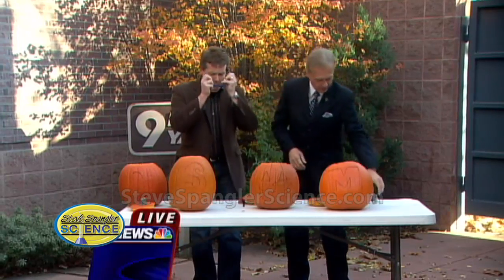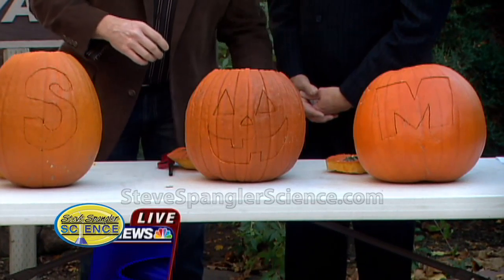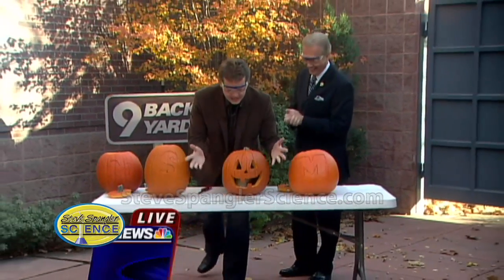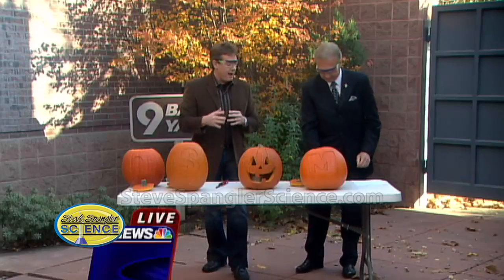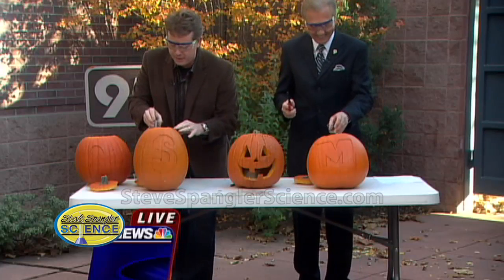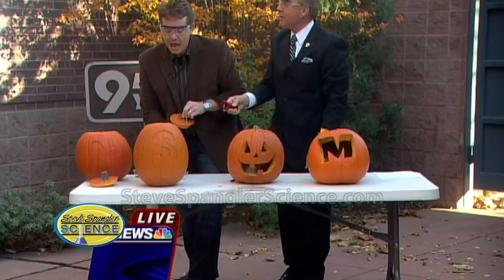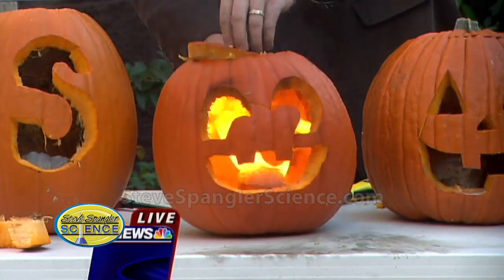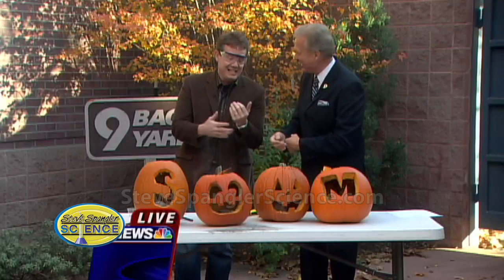Exploding Pumpkins - Cool Halloween Science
Check out this and other cool Halloween science experiments Who doesn't enjoy Halloween and things that explode? Steve gives us the best of both worlds with one of his Halloween favorites... exploding pumpkins!